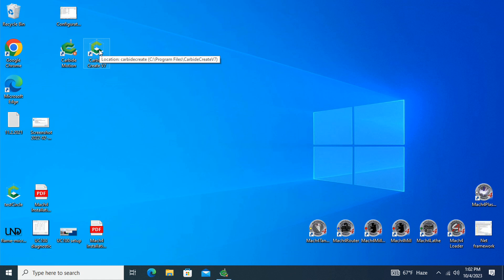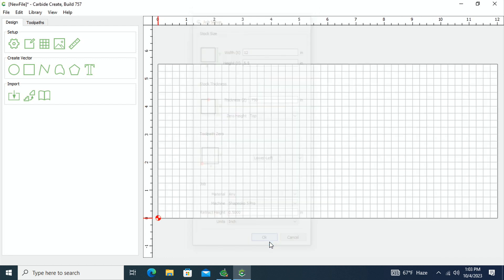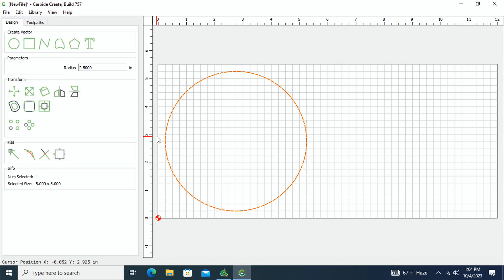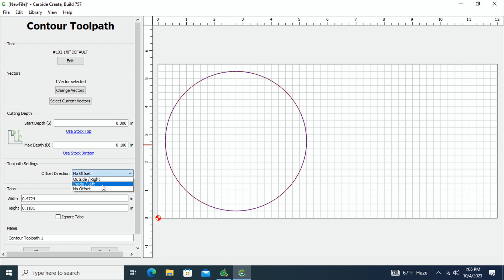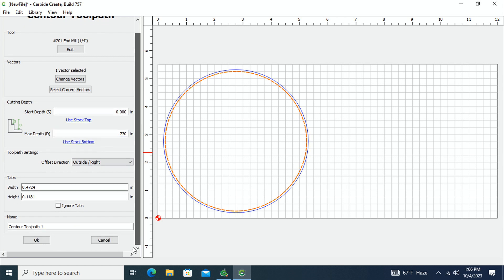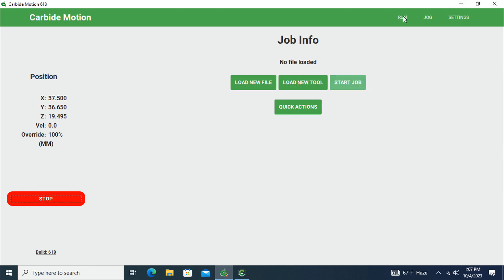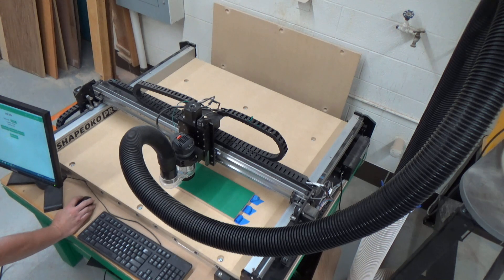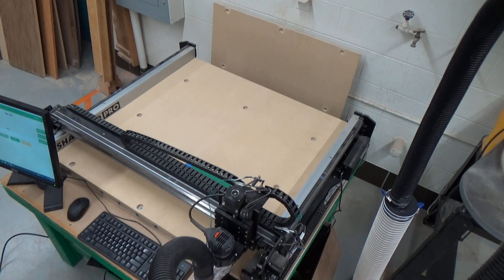Intro Carbide Create - Cutting a Circle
Quick intro on carbide create software.  Set project dimensions.  Draw a circle.  Move geometry.  Create and save a contour tool path. Loading a file.  Cutting the part.